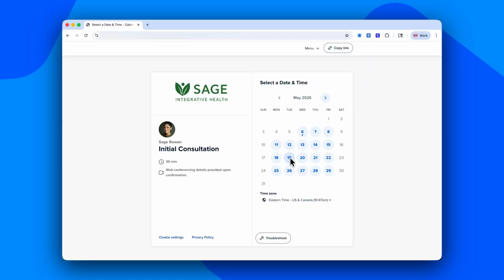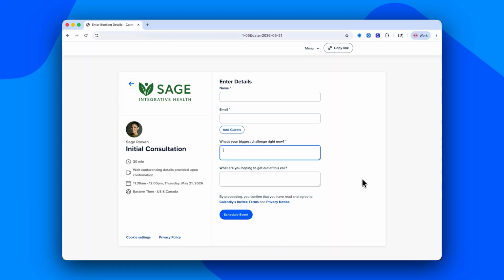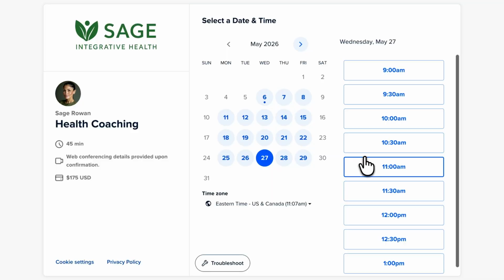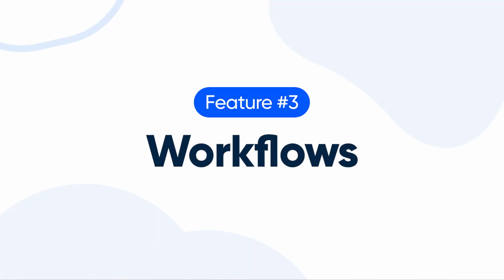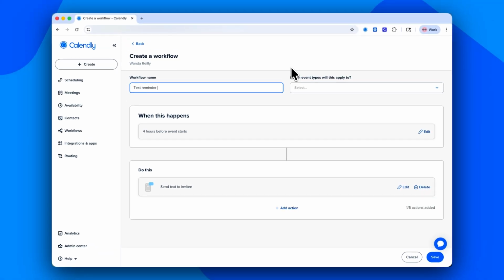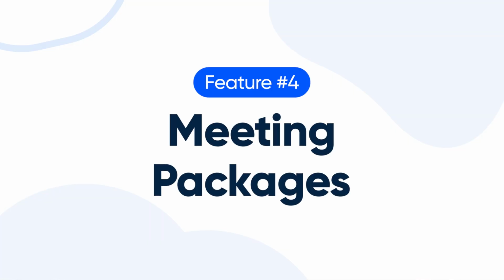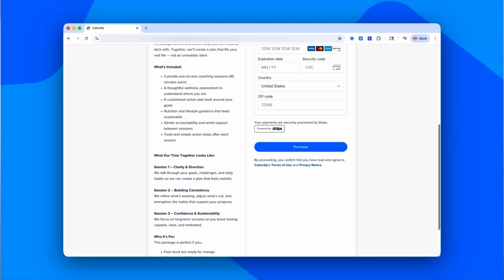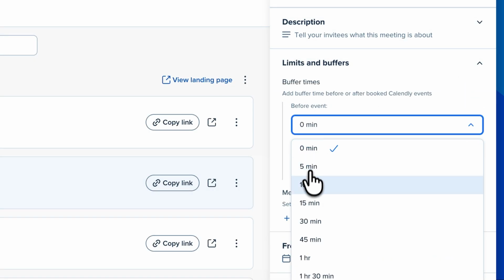Calendly for Coaches: 5 Ways to Automate Your Admin Tasks in 2026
5 Calendly features that basically run your client workflow for you. ⚡

In this video, we'll show you how to go beyond scheduling and automate the admin tasks that eat up your time, from intake to payment to follow-up.

Whether you're a coach, consultant, freelancer, or creator, these 5 features will help you:

- Show up to every session more prepared
- Get paid automatically at booking
- Eliminate no-shows with smart reminders
- Keep clients coming back with meeting packages
- Protect your energy with built-in buffer time

No more chasing payments. No more drowning in admin. Just a smoother workflow that basically runs itself.

👇 What you'll learn:
00:00 Intro
00:14 Invitee questions
01:01 Automatic payment
01:44 Workflows
02:35 Meeting packages
03:00 Buffers